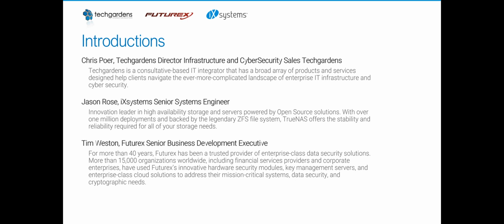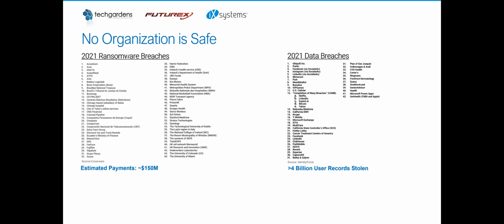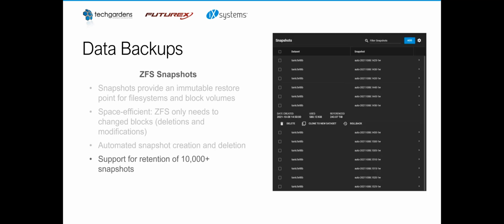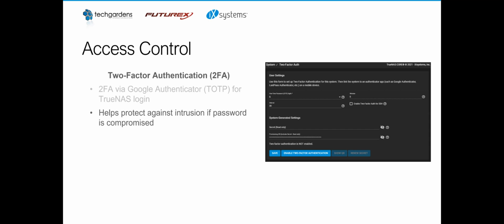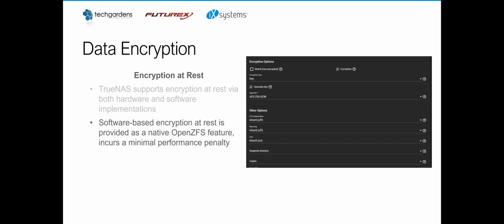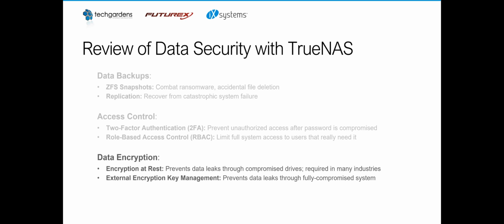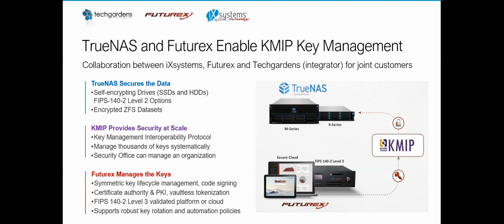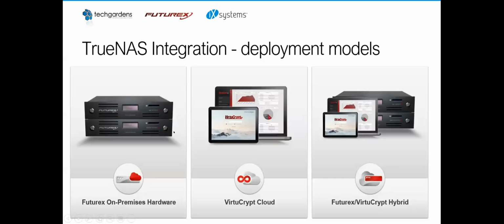Techgardens iX Futurex Webinar Recording 10.13.2021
iXsystems, Futurex, and Techgardens presents a webinar entitled "Focus on Data and Cyber Security" on October 13, 2021 to discuss cybersecurity in enterprise storage.